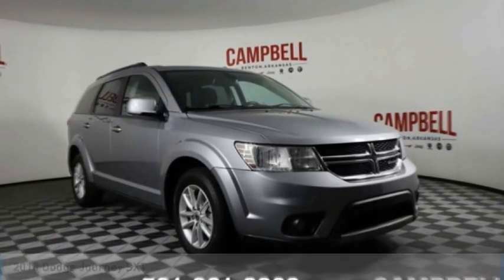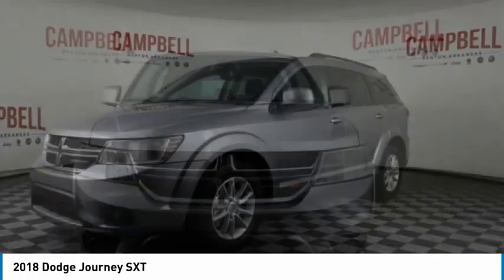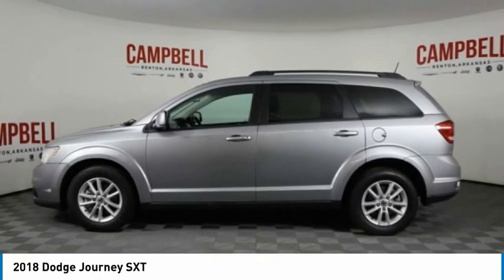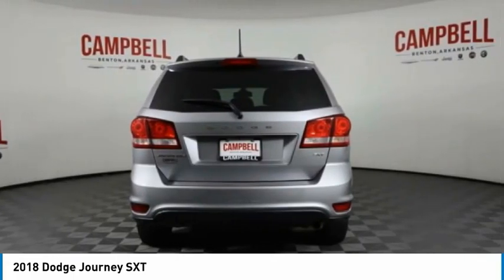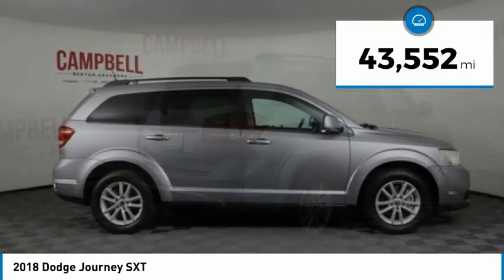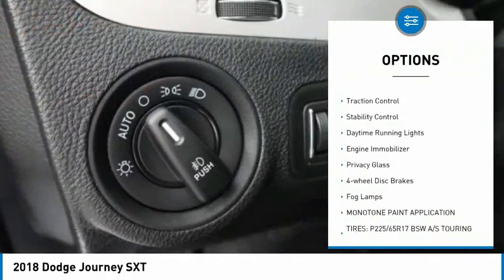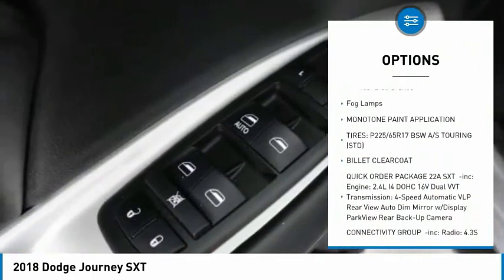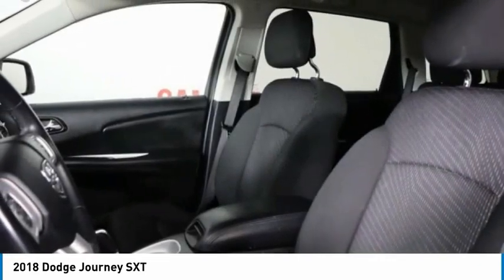2018 Dodge Journey T491257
2018 Dodge Journey SXT

1-Year SiriusXM Radio Service, 4.3 Touch Screen Display, Audio Jack Input for Mobile Devices, Connectivity Group, Connectivity Group (DISC), Leather Wrapped Steering Wheel, ParkView Rear Back-Up Camera, Quick Order Package 22A SXT (DISC), Radio: 4.3S, Radio: 4.3S (DISC), Rear View Auto Dim Mirror w/Display, Remote USB Port, Sirius Satellite Radio, Uconnect Voice Command w/Bluetooth, Uconnect Voice Command w/Bluetooth (DISC). 2018 Dodge Journey SXT FWD Billet Clearcoat Odometer is 4582 miles below market average!Priced below KBB Fair Purchase Price! Awards:* 2018 KBB.com 10 Most Affordable 3-Row VehiclesIn an effort to be transparent, all prices include our $129 service and handling fee.